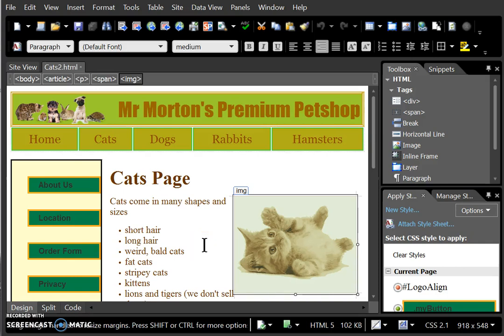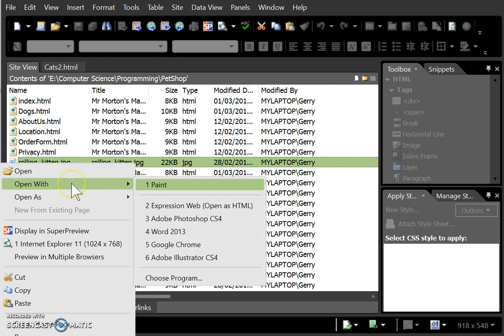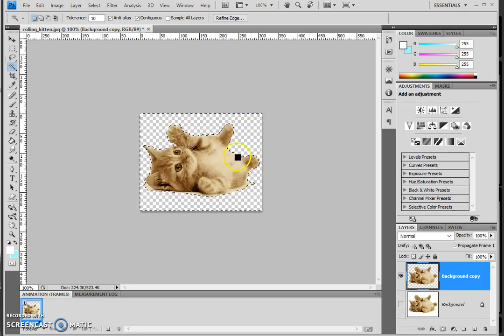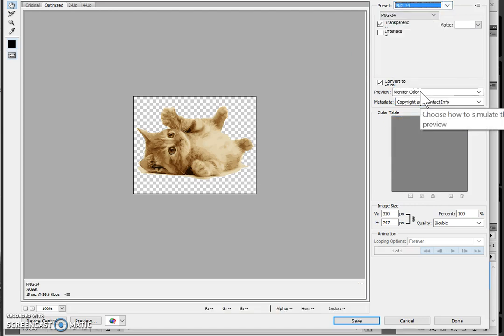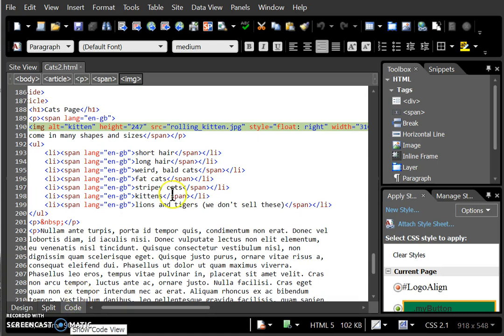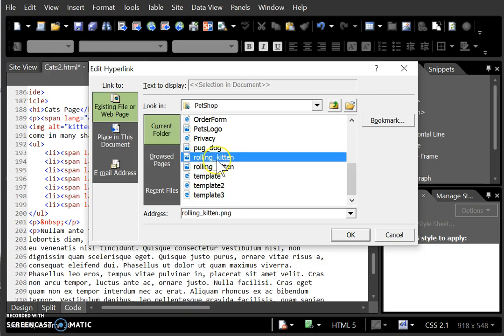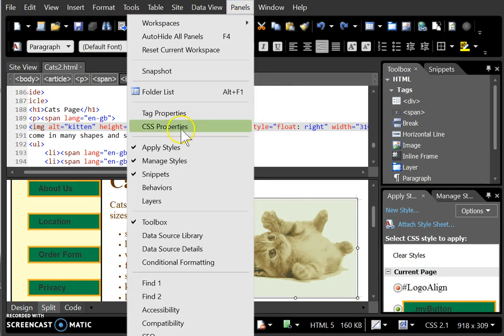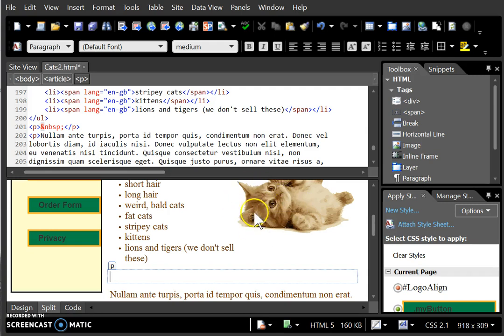Extension1 Transparent PNG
A short tutorial to show how to remove a plain background from an image using Photoshop so that it will be transparent on a web page